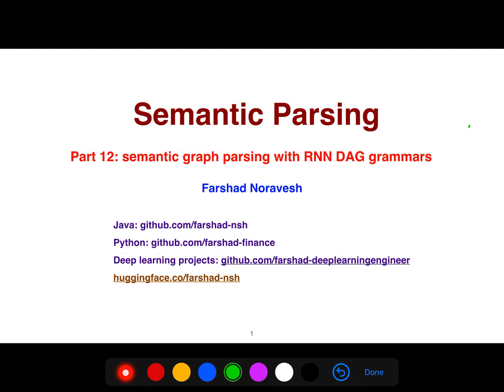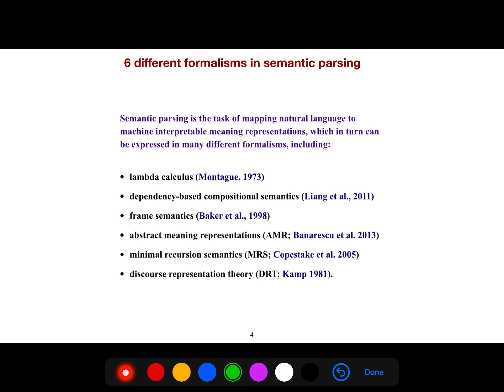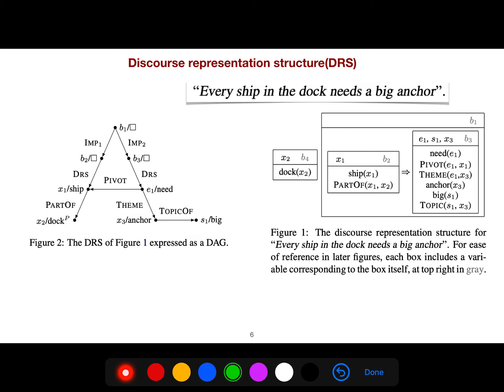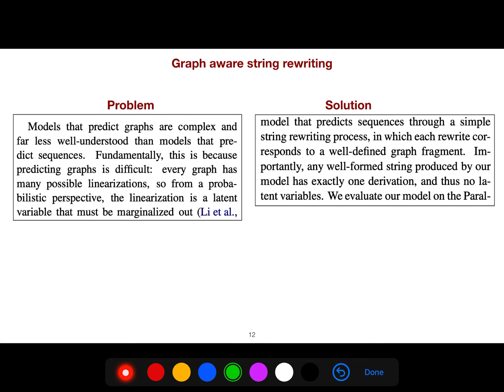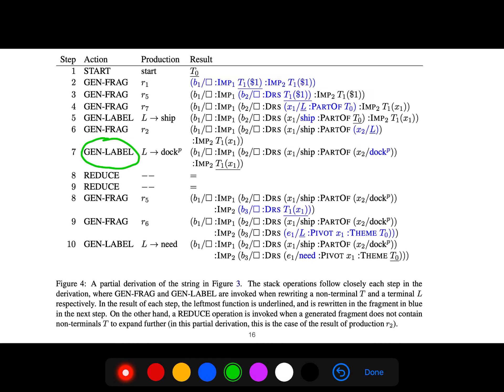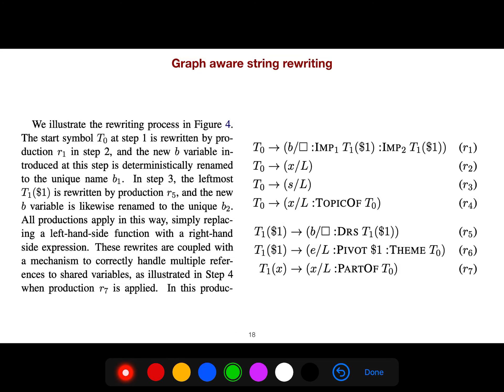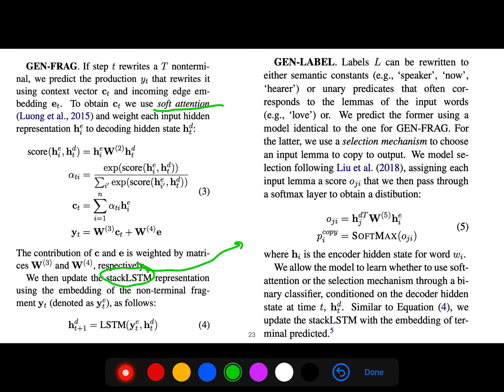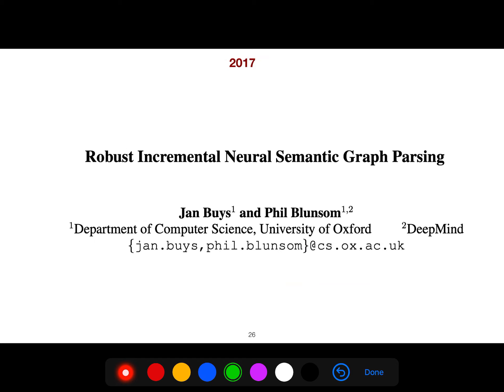Part 12: semantic graph parsing with RNN DAG grammars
This paper uses discourse representation structure formalism.